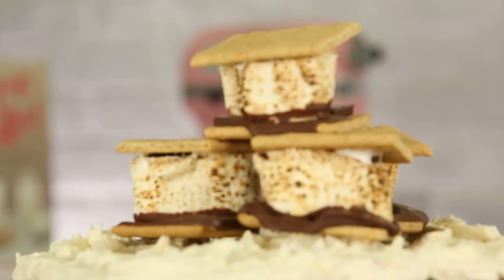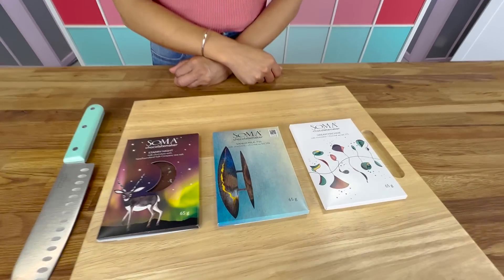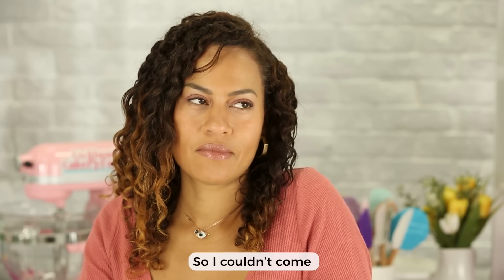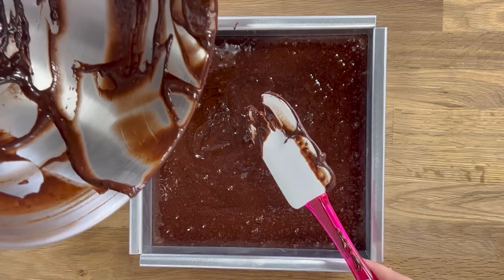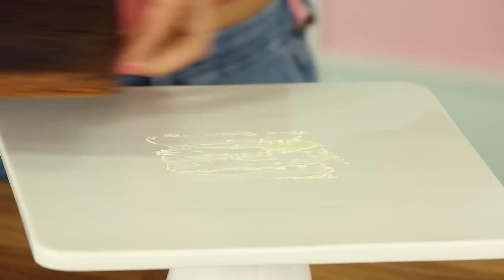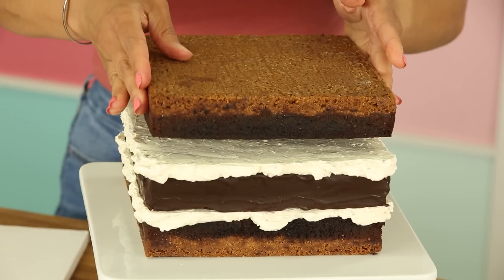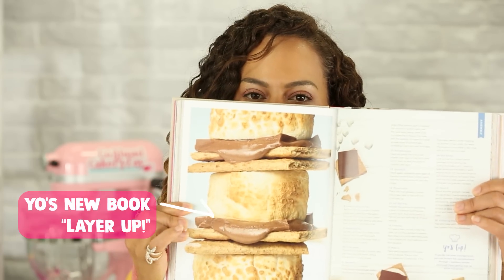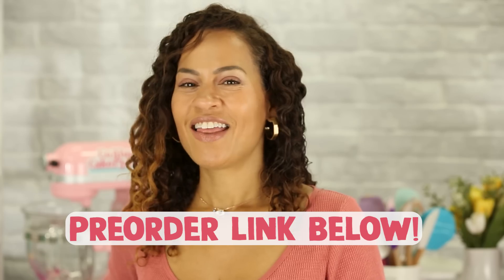This Cake Tastes Like A GIANT S'MORE! Marshmallow Buttercream| How To Cake It with Yolanda Gampp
The Perfect Cake, my very first children’s storybook, is launching on October 11th!

 The Perfect Cake was created to inspire our next generation of bakers to believe in themselves and follow their hearts while having fun along the way! ❤️ In addition to being a storybook, The Perfect Cake is also a baking book! There are two beginner-friendly recipes to get your kiddos as excited about baking as they are about enjoying the finished product.

And this week's Cake, S'mores Cake, is from my new book LAYER UP! Not only topped with s'mores; this cake also tastes like one! It's made of 3 layers of chocolate cake, two of them baked directly on Graham Cracker Crust, filled with Toasted Marshmallow Buttercream. Delicious! You can find the full recipe, along with 70+ more new recipes for desserts, toppings and buttercream, in my new book LAYER UP!

Thanks to our friends at SOMA chocolate for all the amazing chocolate and the tour! Do you wanna learn more about chocolate? Let me know below! And if you are in Toronto, make sure to stop by their store!